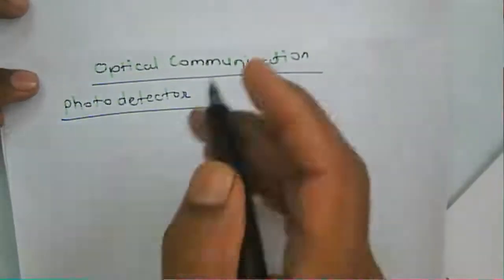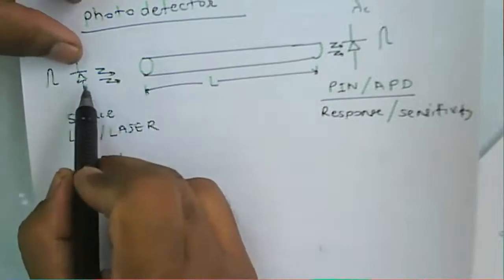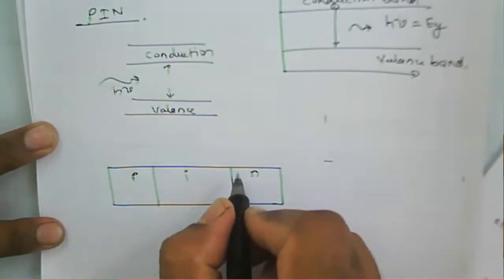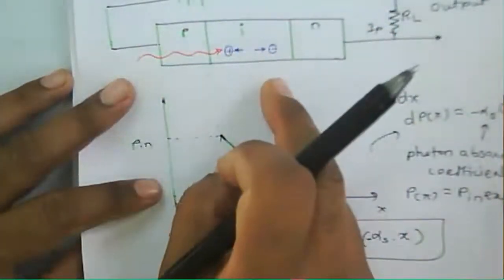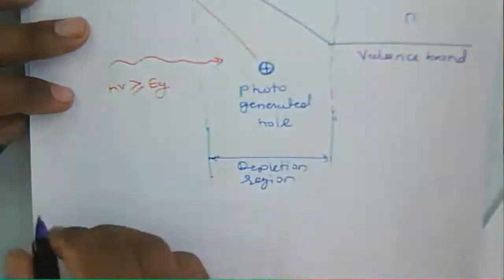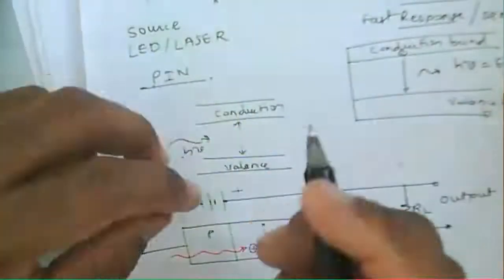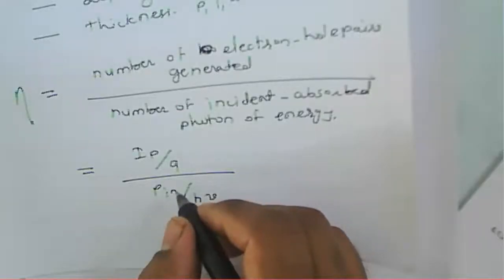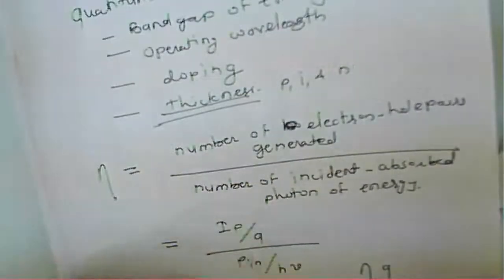Optical Communication: Lecture 27: Photodetector; PIN Diode